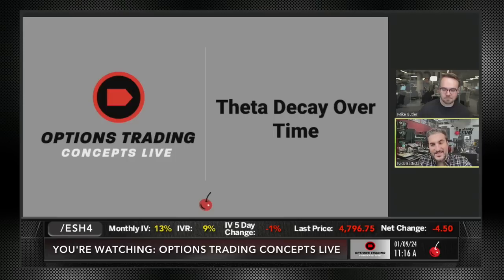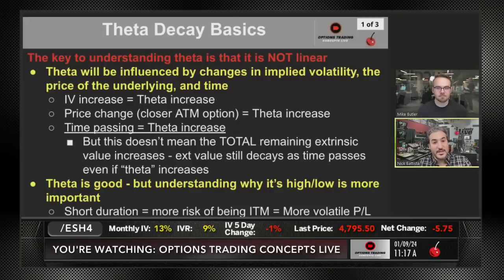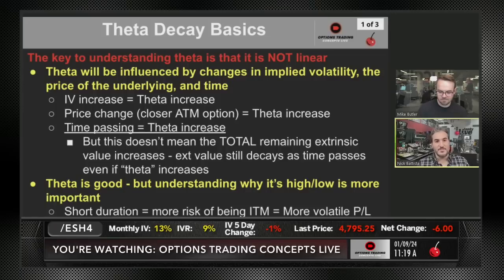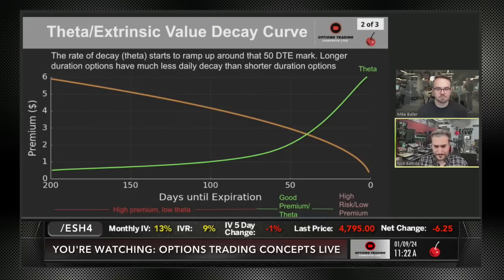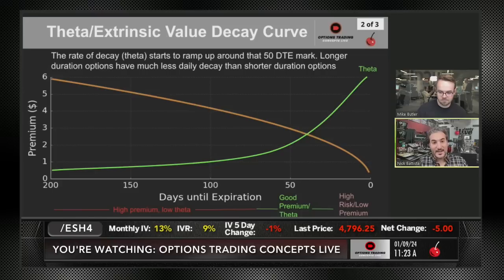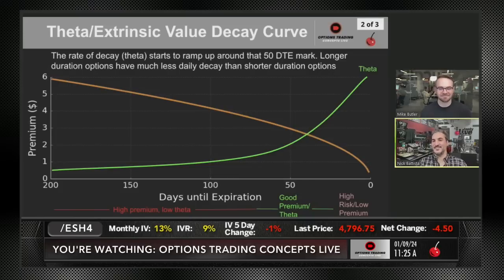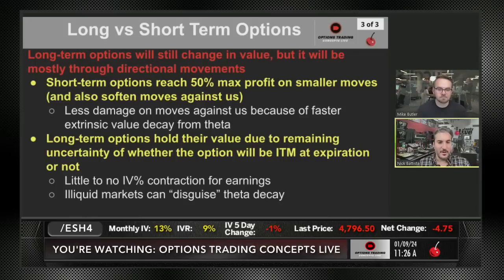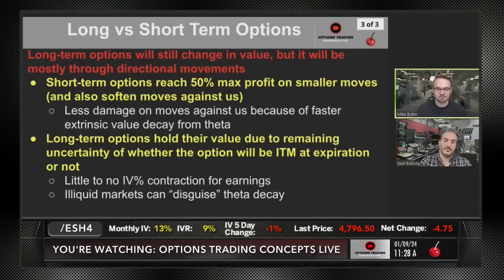How to ALWAYS Earn a Credit on a Trade | Theta Decay Explained